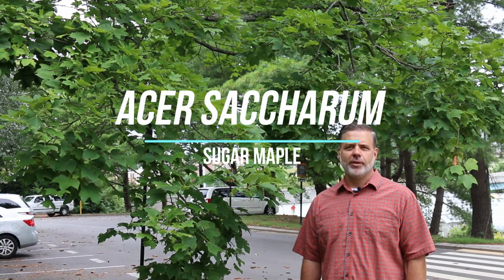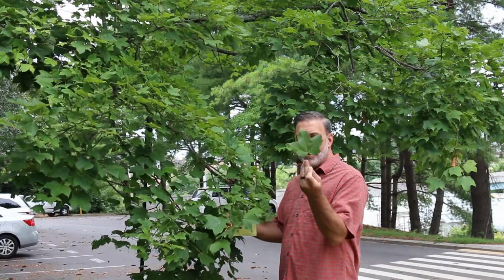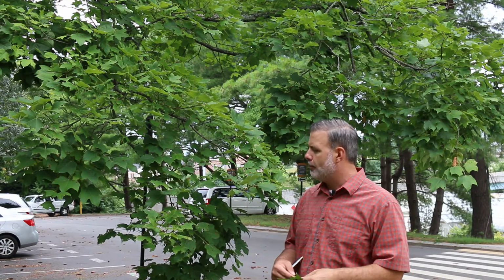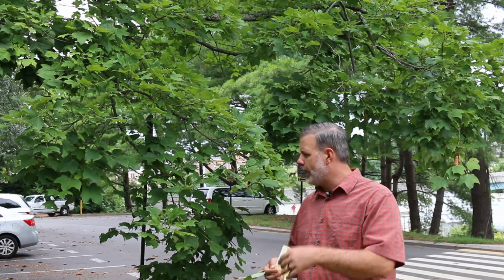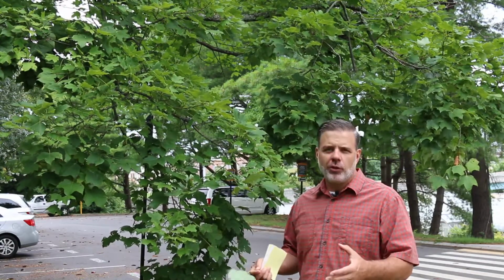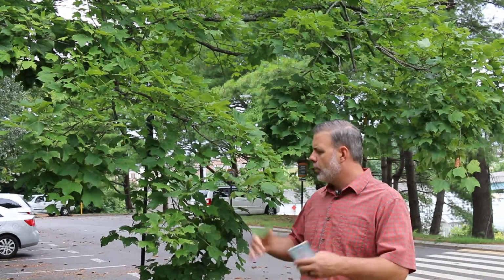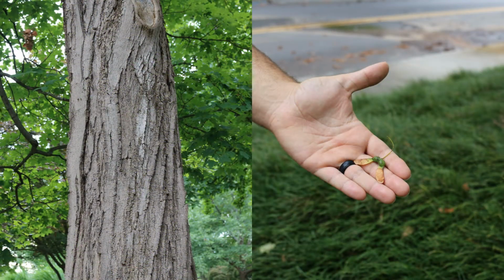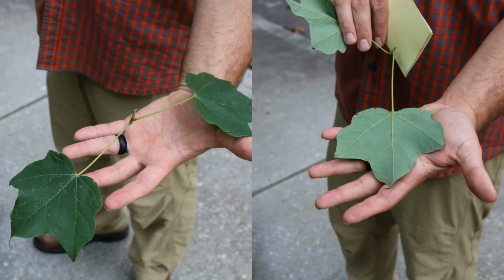Sugar maple (Acer saccharum) - Plant Identification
Common name: Sugar maple
Scientific name: Acer saccharum